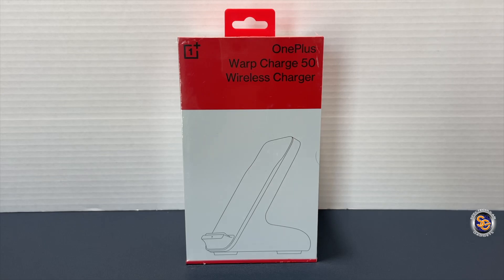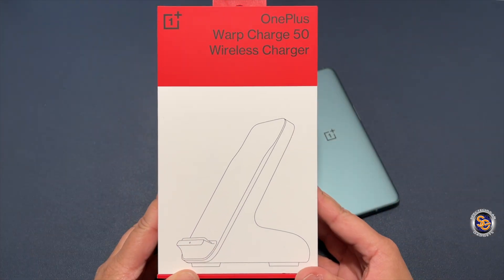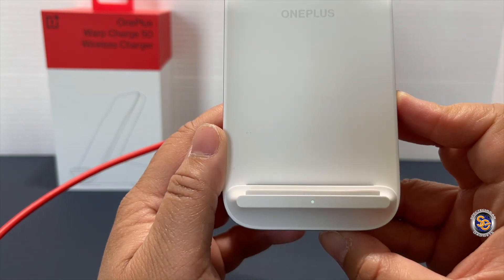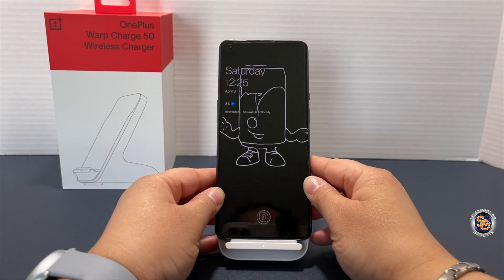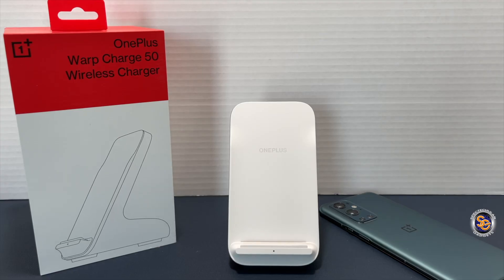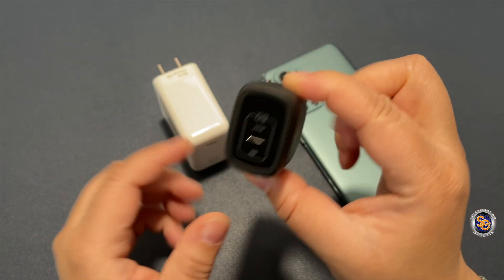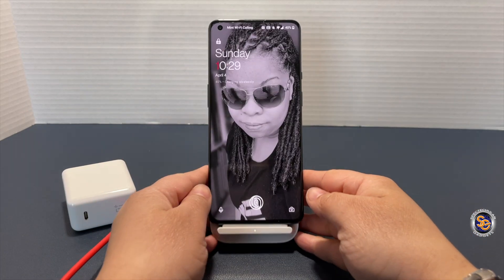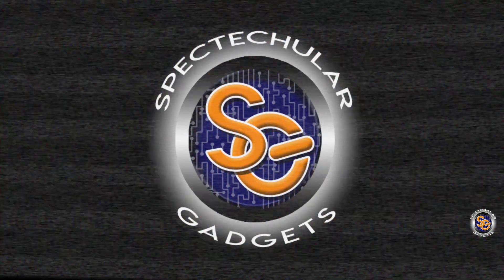Wow That's Fast!!! OnePlus Warp Charge 50 Wireless Charger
In this video, I will test out how quick is the OnePlus Warp Charge 50. I purchased this wireless charger from the OnePlus website for $69.99. It is recommended that you use a 65W charger in order to obtain the warp speeds for charing wirelessly.